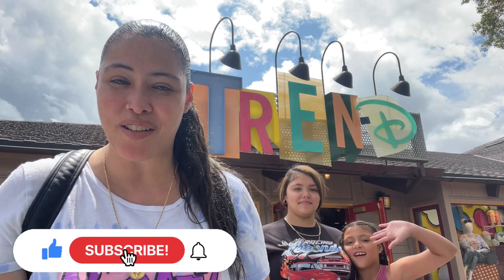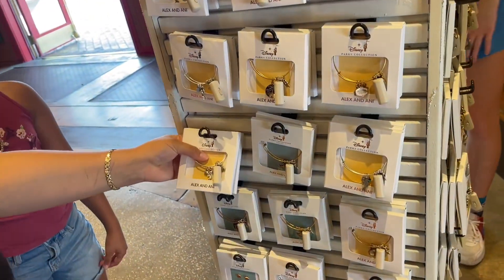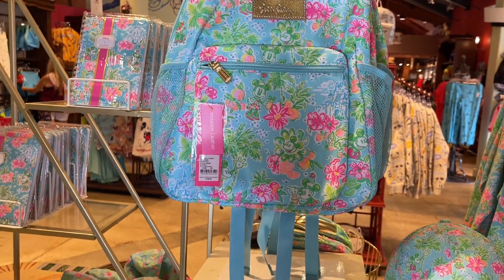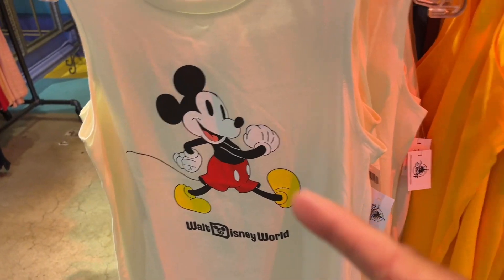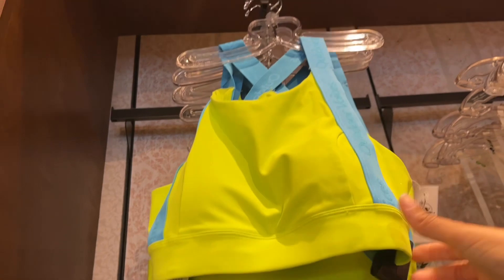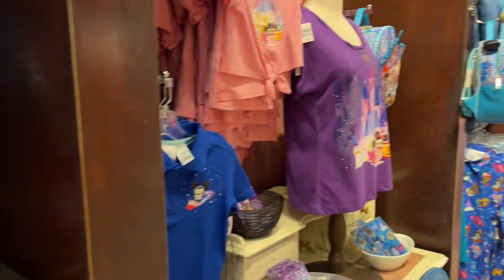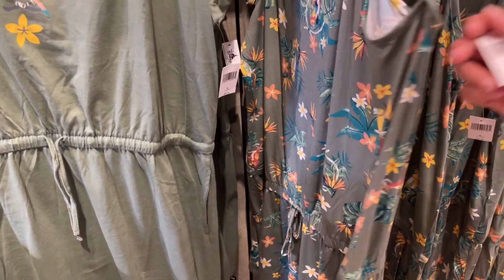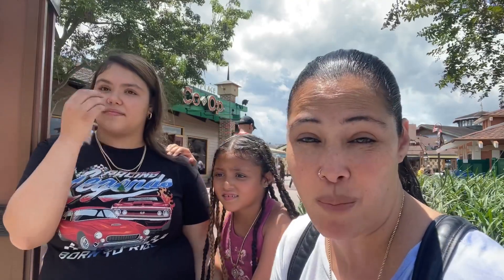TREND IN DISNEY SPRINGS | 30% OFF SALE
Video schedules -

MONDAY 5PM
WEDNESDAY 5PM
FRIDAY 5PM
SUNDAY 9PM 🔴LIVE HOME BLOG -COOKING FROM THE DISNEY EATS COOK BOOK!

GIVE AWAY AT 500!
IT WILL BE FROM THE TOY STORY SUMMER COLLECTION! READ THE RULES BELOW AND GOOD LUCK!

RULES FOR THE GIVEAWAYS

2. MUST BE ON MY LIVE ON THE DAY OF THE GIVEAWAY
3. MUST COMMENT AND LIKE ON MY VIDEOS
4. MUST BE A FOLLOWER ON MY INSTAGRAM
4 THE LOVE OF DISNEY.
5. WE START LIVE AT 9PM ON SUNDAY NIGHTS.WE DO A CHECK OF WHO STILL THERE AND WHO EVER IS STILL ON LIVE WITH US WILL BE THE ONES WHOS NAME WILL BE ON THE PRIZE WHEEL.

On this channel I will take you all over Florida on great adventures. If you’re new here welcome to my channel, go ahead and check out my videos and if you like what you see, then head over  and subscribe and give me a thumbs up and turn on your notification bell so you can see the next time I post a new video and it’s always folks it’s for free. out. This really helps out our channel to grow.
We also also have another channel called Lavish Dollz that has more fun content. Thanks for passing by our channel.

If you would like to donate to our channel, The best way would be in our PayPal Account or Our cash app.

CASH APP $4theloveofdisney